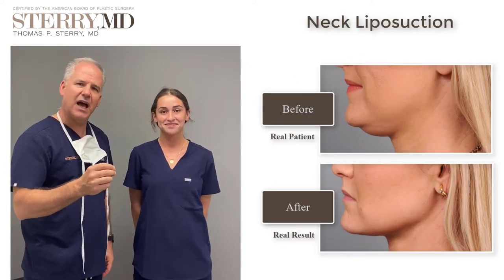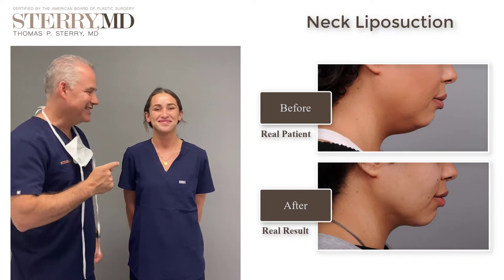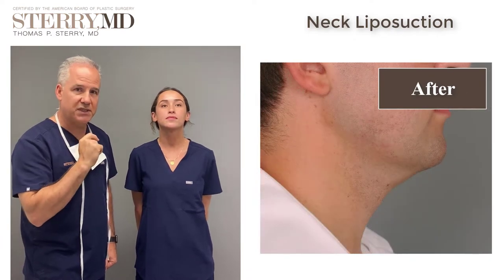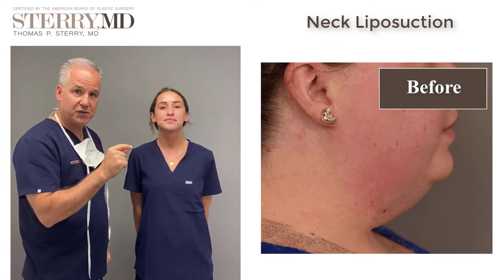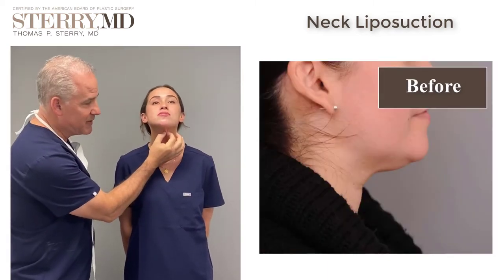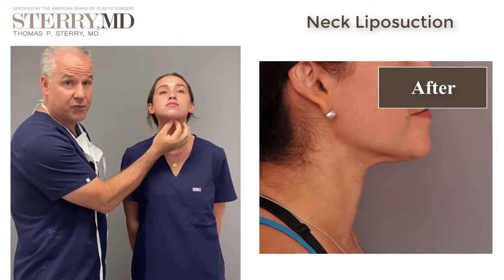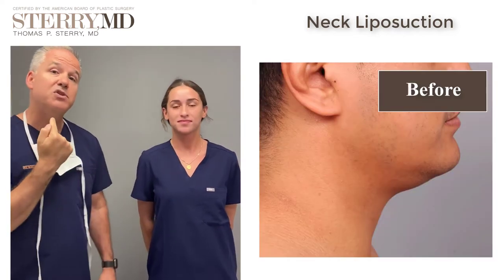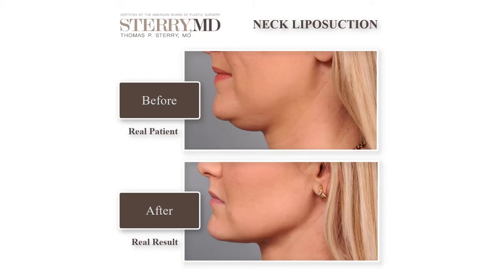Am I a good candidate for Neck Liposuction?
You asked about Neckliposuction, Dr.Sterry replied

Thomas P. Sterry, MD
1080 5th Avenue